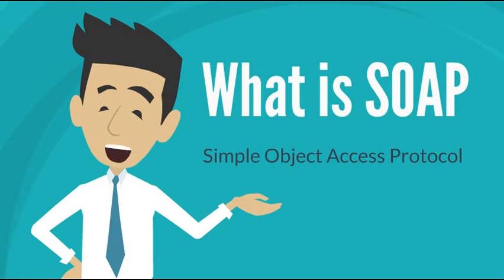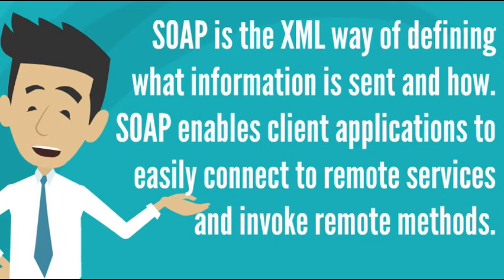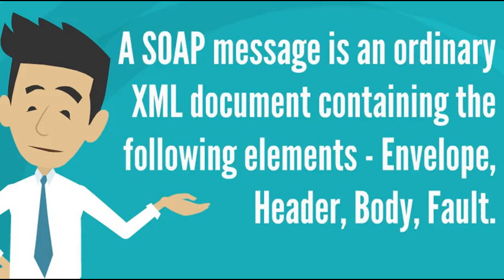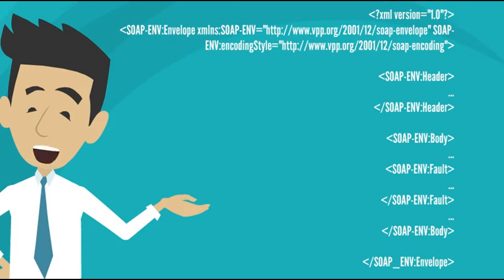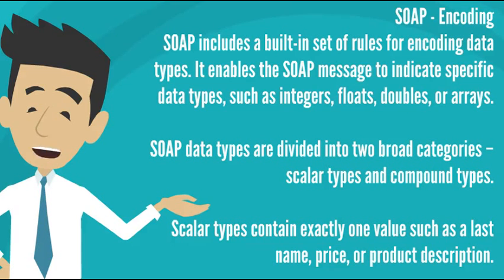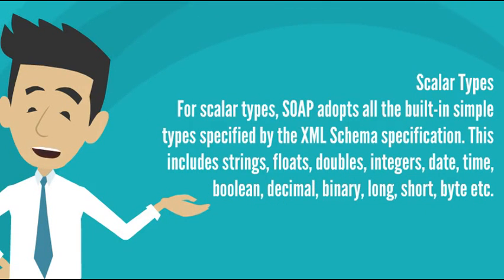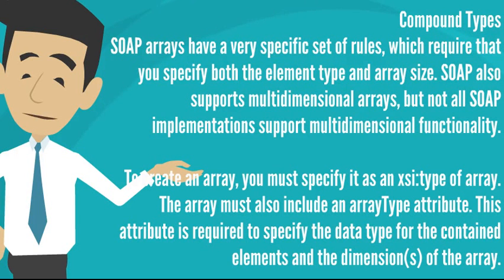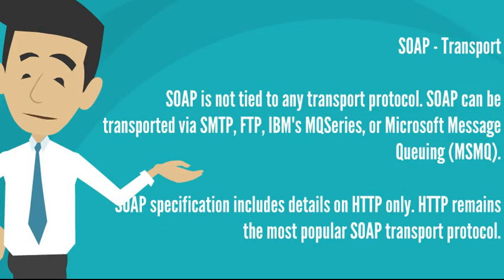What is SOAP Protocol ?